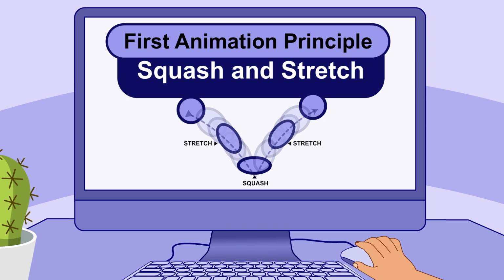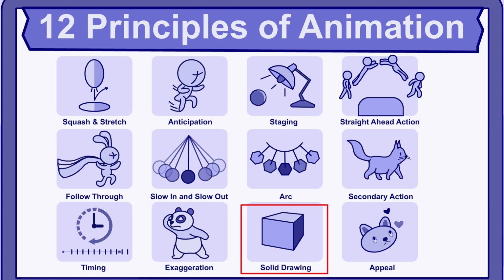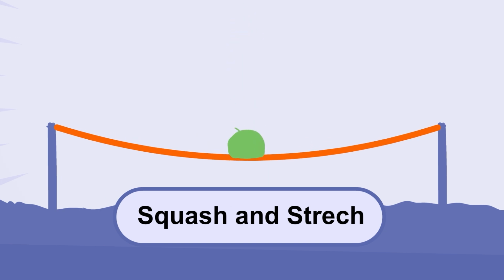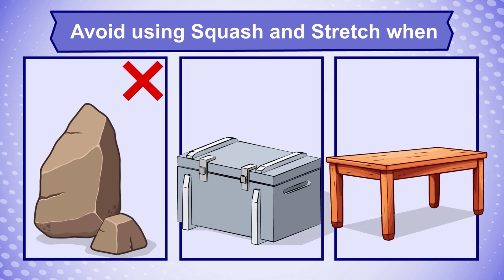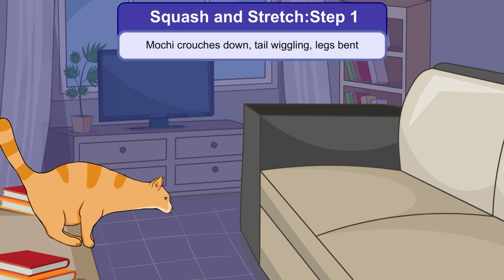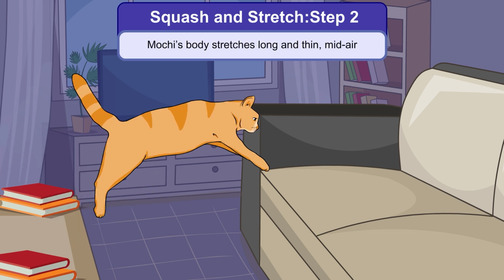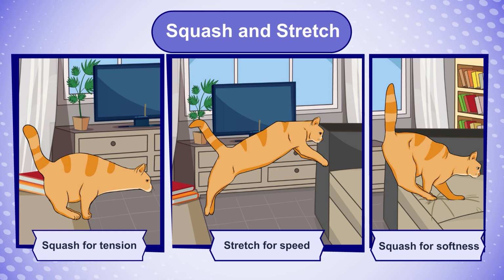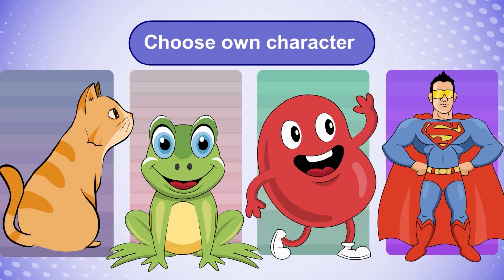30. Animation Principles Squash & Stretch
In this video, we explore the first principle of animation — Squash and Stretch — and show how to apply it step-by-step in Adobe Animate. This principle helps bring characters and objects to life by showing flexibility, weight, and energy in motion.

What you’ll learn in this video:
- A quick overview of all 12 Principles of Animation
- What Squash and Stretch means and why it’s important
- When to use Squash and Stretch (impact, speed, softness, personality)
- When not to use it (rigid objects, subtle motions, realistic styles)
- Practical example: Mochi the cat jumping from a desk to a sofa, broken down into squash before the jump, stretch mid-air, and squash on landing
- How to practice Squash and Stretch using Adobe Animate tools

By the end of this video, you’ll know how to apply Squash and Stretch to make your animations feel more natural, expressive, and believable.

For more videos in this Adobe Animate beginner series, check out the playlist and continue learning the rest of the 12 Principles of Animation.